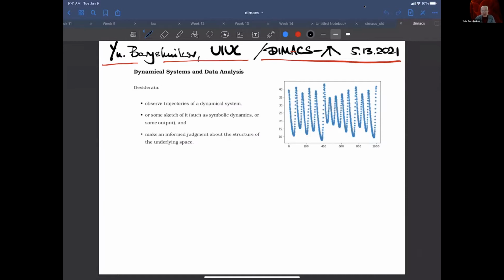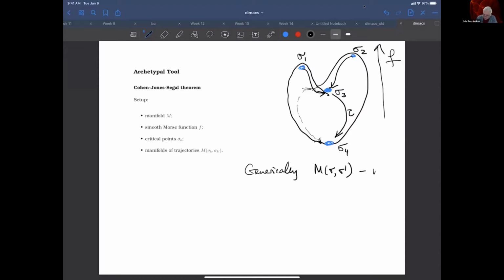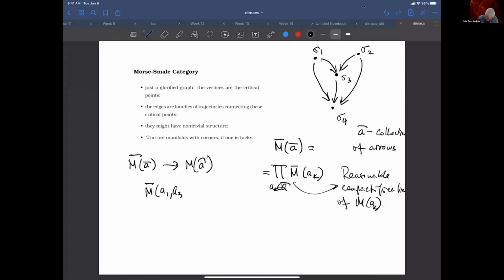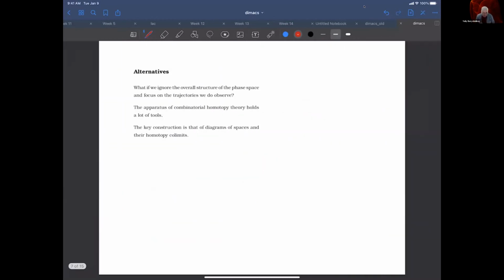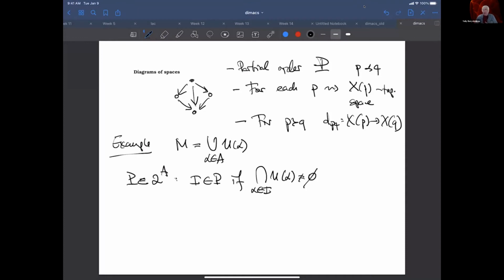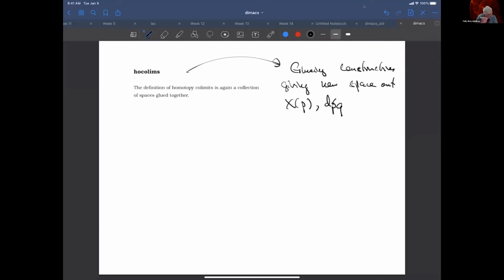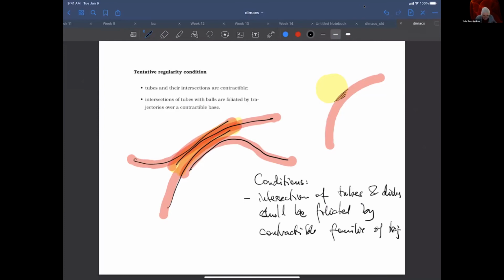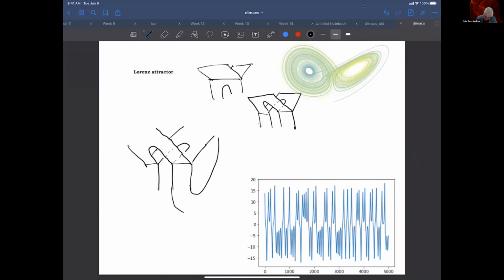Dynamical Systems and Data Analysis - Yuliy Baryshnikov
TRIPODS/DATA-INSPIRE Workshop on Dynamics, Topology and Robotic Control held online May 13, 2021.